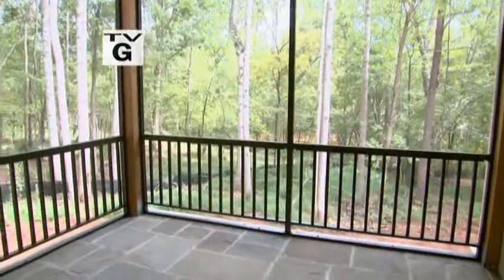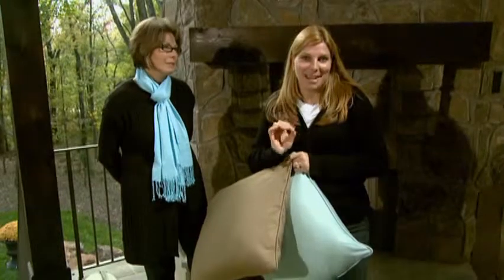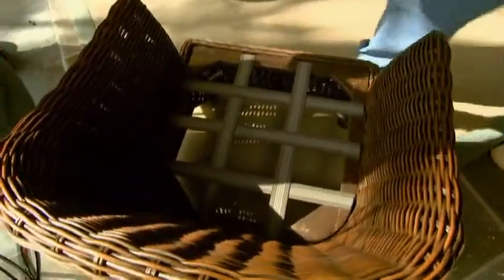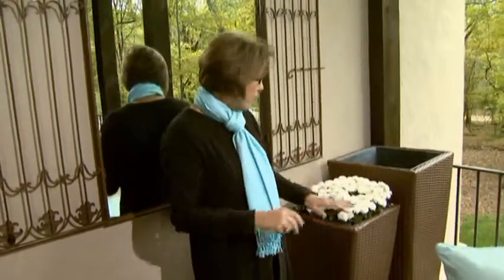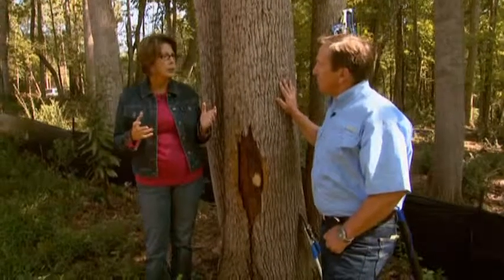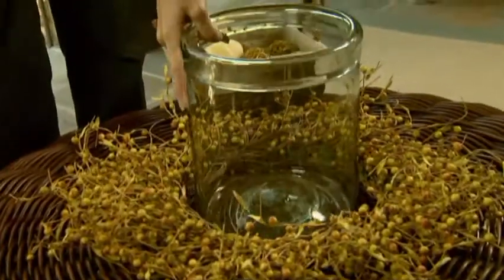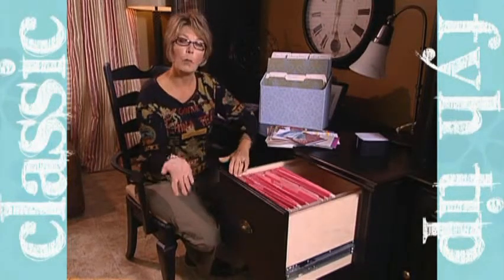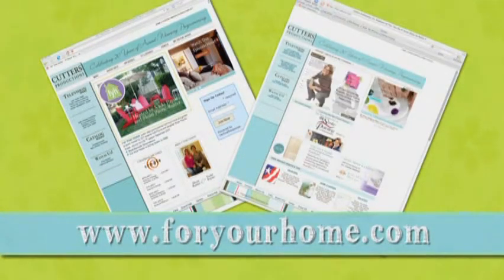For Your Home by Vicki Payne Episode 2506 Outdoor Living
Landscaping, gardening and the environment get their due as Vicki and Sloan decorate two outdoor porches, plant stunning container gardens, preserve the lot

Vicki and Sloan show you how to create a smooth transition from the covered porch to the screened in porch for wonderful outdoor dining and entertaining.

The Covered Porch:

San Miguel sofa, lounge chair, ottoman, cocktail ottoman, and end table by Whitecraft provide comfortable seating for the covered porch.

The Flagship toss pillows by Whitecraft are a decorative accent that sparks a transition between the two porches.

Tall outdoor planters (set of three) by Palecek incorporate the outdoors inside.

South Terrace 8 x 11 Rug in Slate from Capel Rugs reinforces the connection between the two rooms.

The mirror, candle holder, and turquoise pot are all from Garden Ridge and make the space more appropriate for entertaining.

The Screened Porch:

San Miguel swivel lounge chairs and end table by Whitecraft coordinate with the covered porch and offer versatility.

Flagship toss pillows by Whitecraft can alternate between both porch and offer a pop of color.

South Terrace 7 x 9 rug in Slate by Capel Rugs makes an ideal carpet that will not mildew.